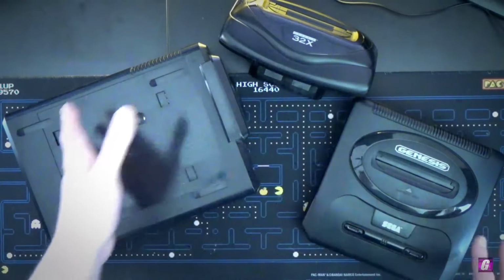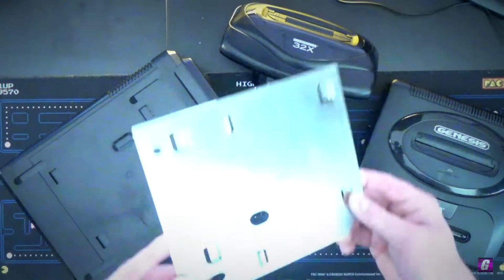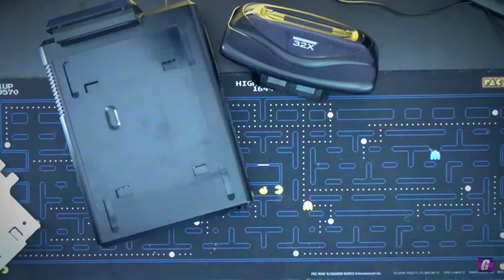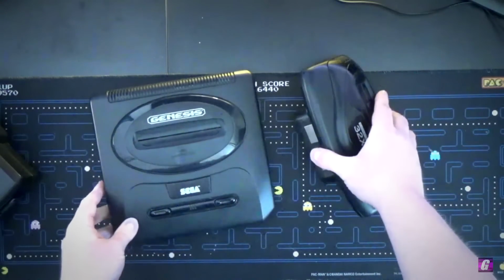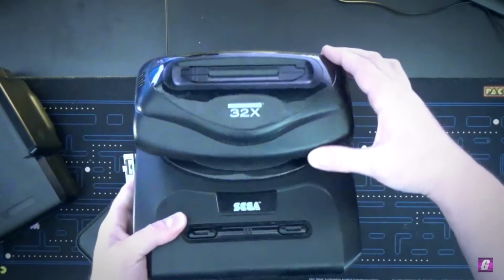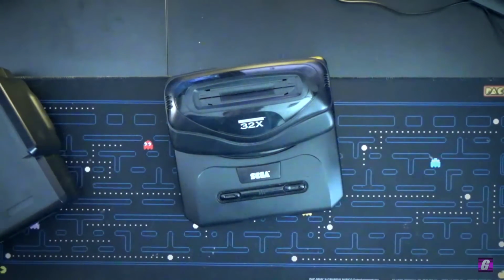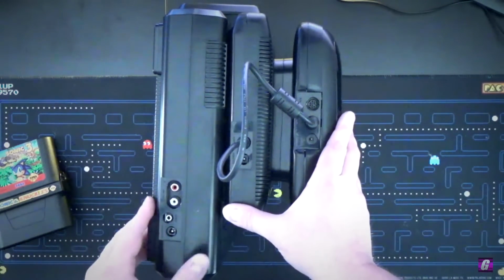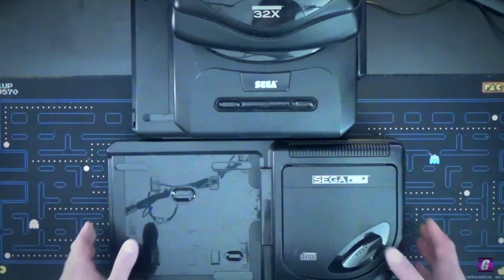Talking about SEGA CD and 32X Included Accessories! - Backer Chat #4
I had my Sega CD, 32X and Genesis out and thought it would be a good time going over some accessories that came with the add-ons in particular. Some are mandatory, some are not, and all combined can be confusing. Hopefully this helps some of you that aren't as familiar with these systems.